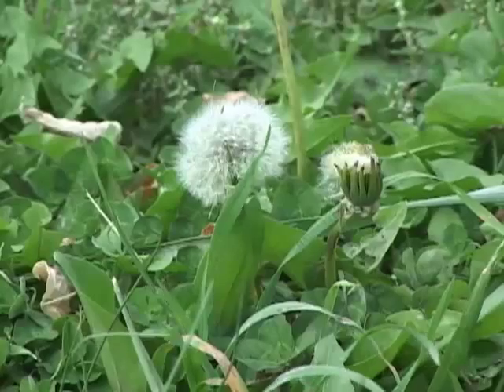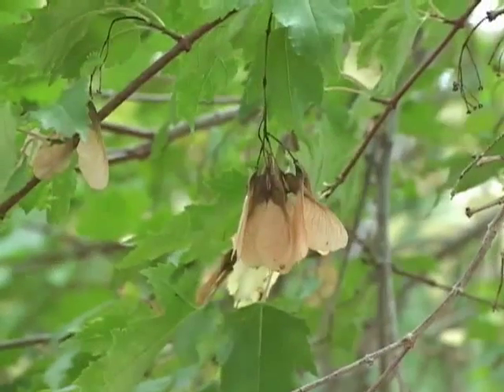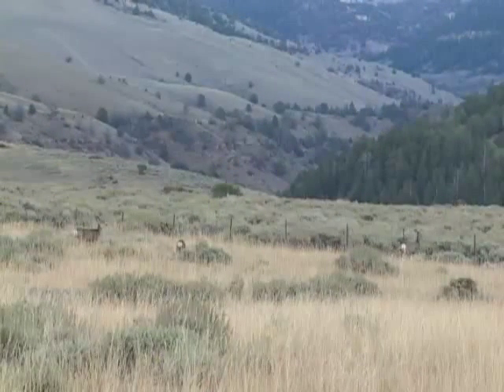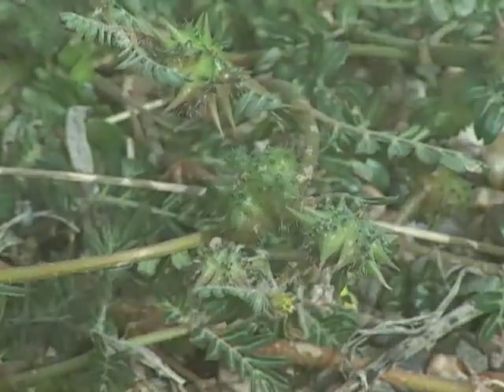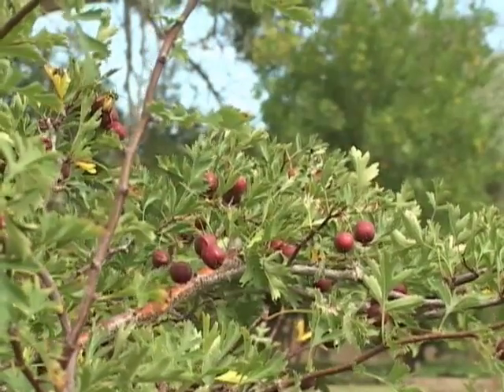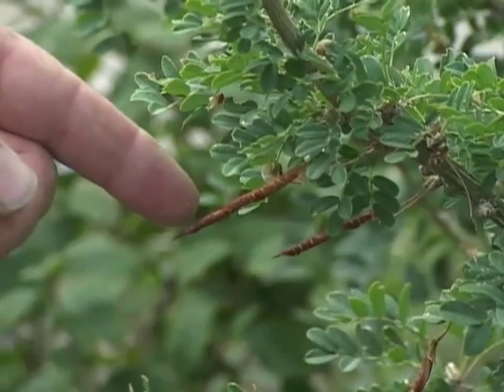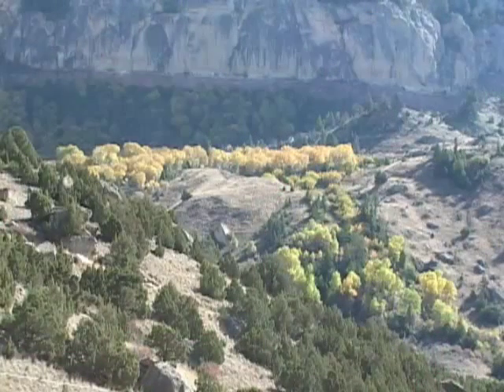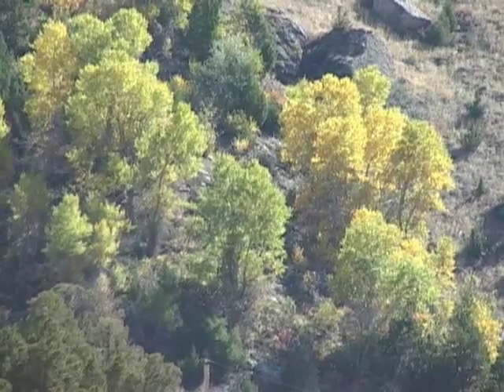Plant Dispersal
The unique ways plants expand their territory are explored in this video clip. Seeds have many adaptations to move away from the parent plant.